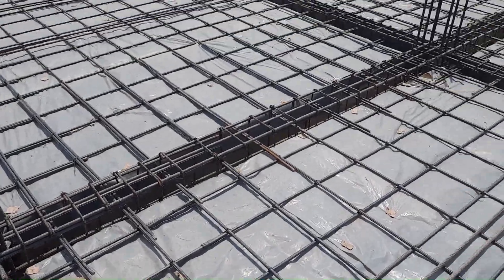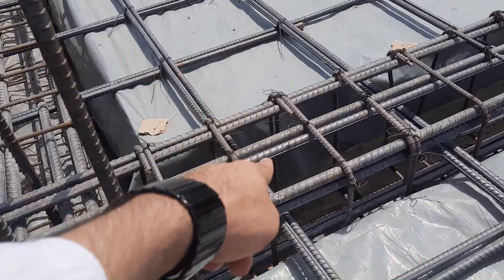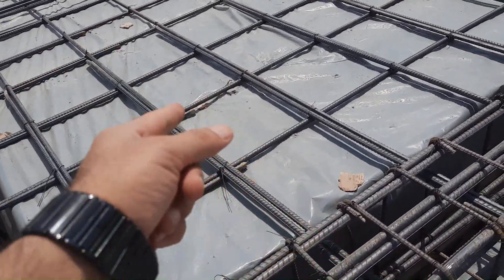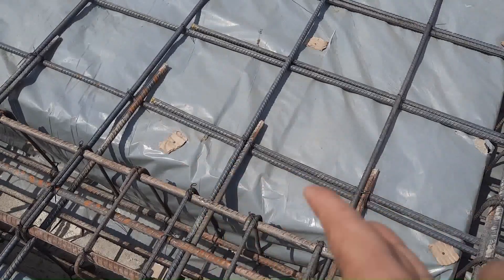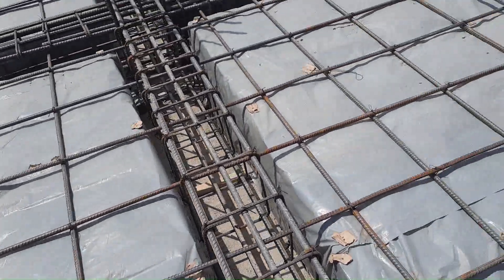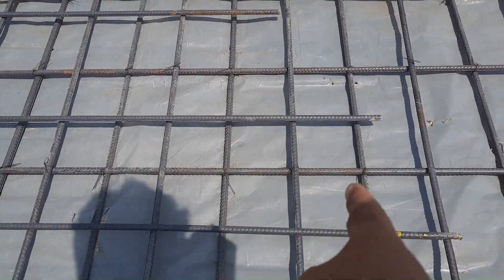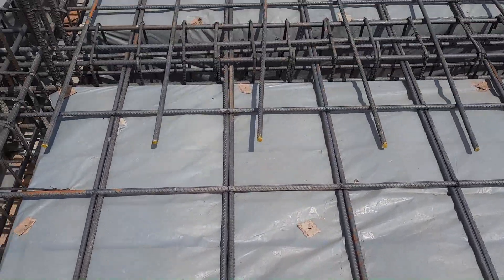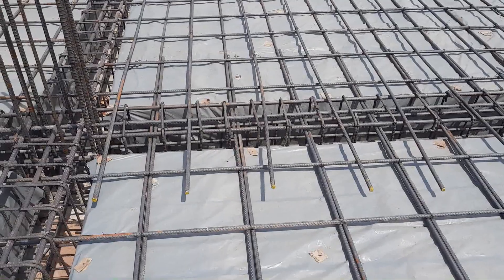Final Big Mistakes in Slab Construction on Site